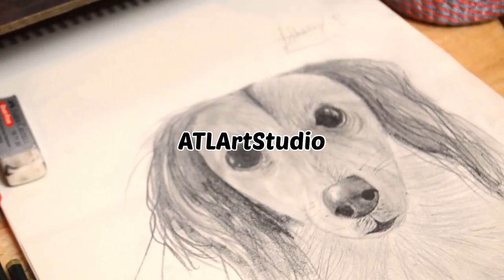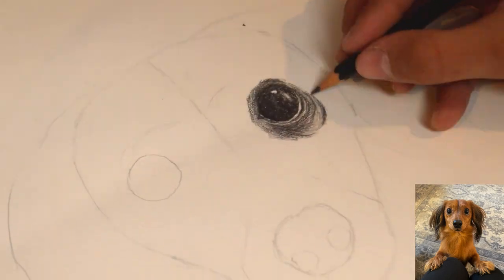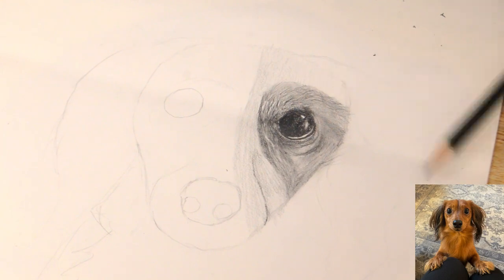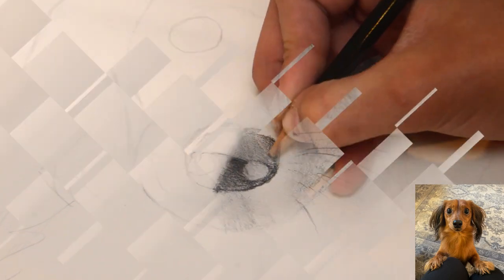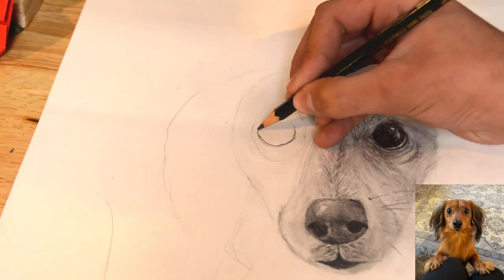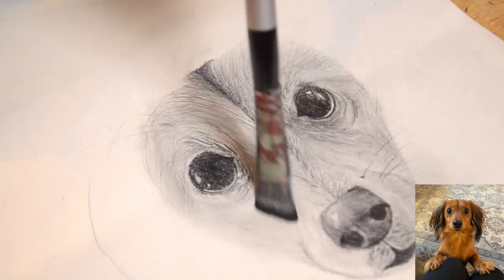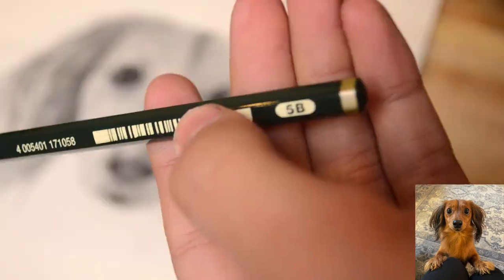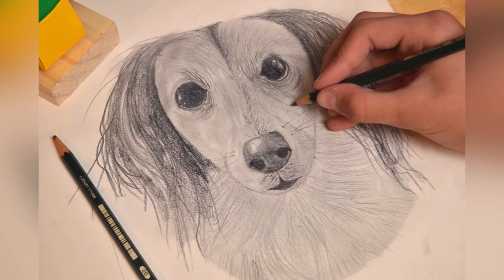Realistic dog drawing|| Step by Step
This video is an in depth tutorial on how to draw a Dachshund. i hope this video is helpful, and you enjoy it.

Faber Castell pencil Kit

Credit to Coma Studio for providing the music.